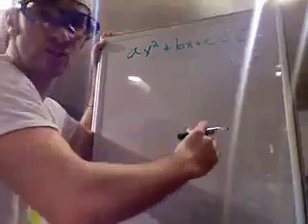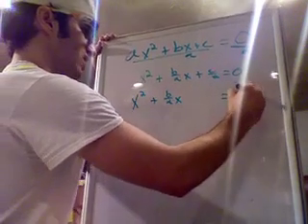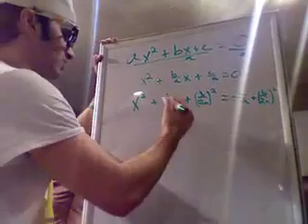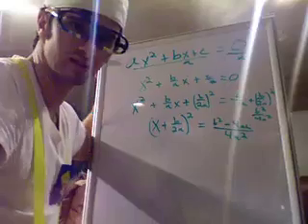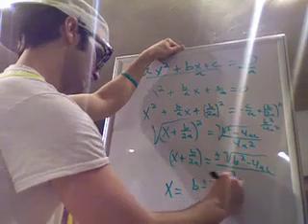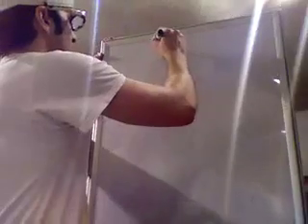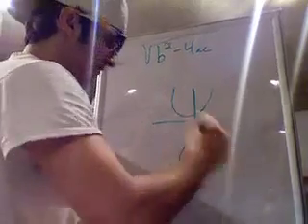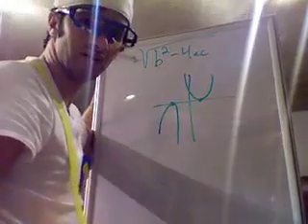Quadratic Formula with Wacky Jacky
Let's derive the Quadratic Formula and look at some of its qualities!